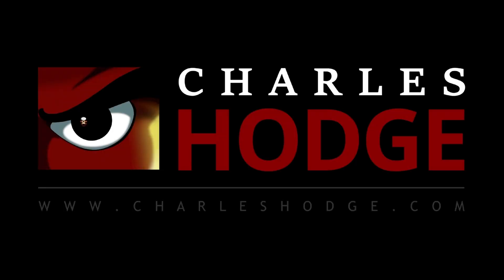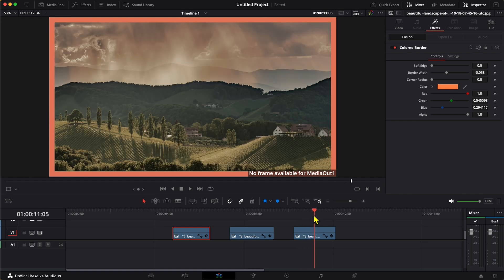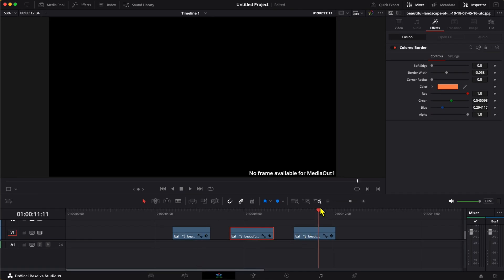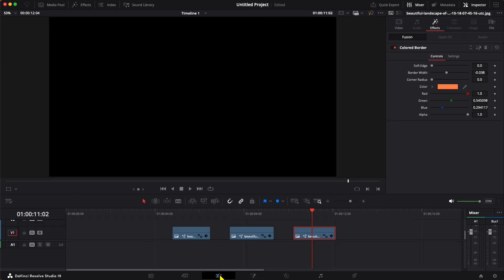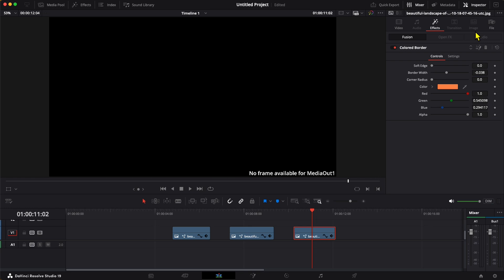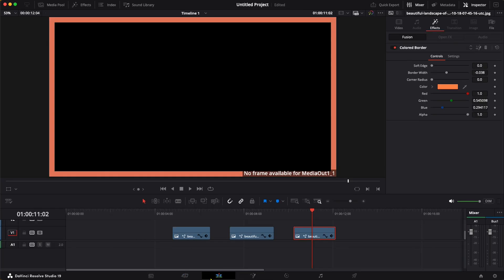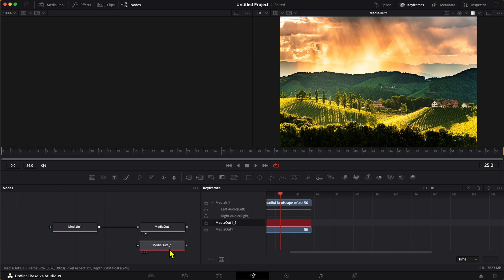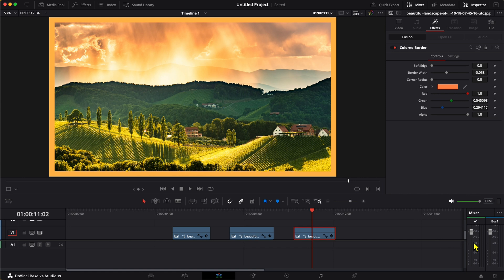Troubleshooting Davinci Resolve: Fix the No Frame Available for MediaOut Error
This Step-by-Step walk-through shows how to quickly fix the Davinci Resolve Edit Page Error, "No frame available for MediaOut".

MAIN TOOLS
Davinci Resolve
Envato Elements

FEEDBACK
Comments that vigorously question our intelligence, looks, hygiene, choices in life, etc. are appreciated.